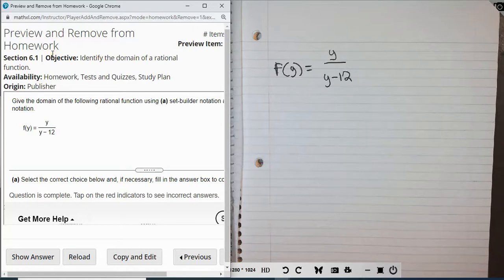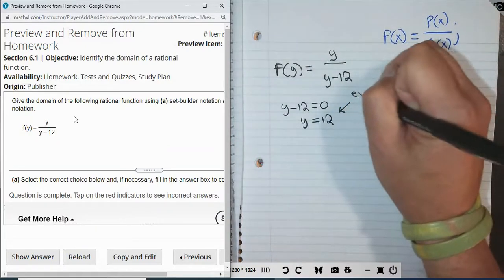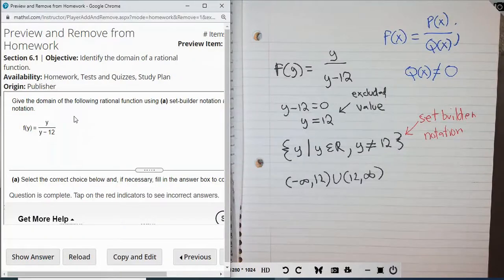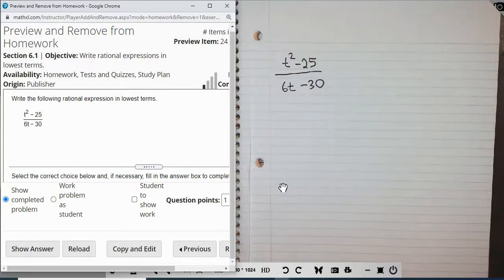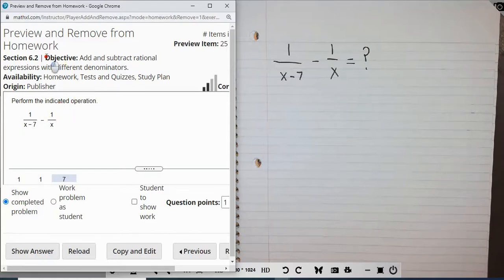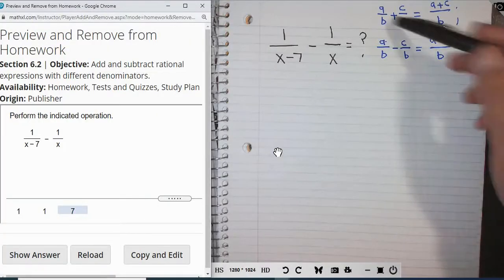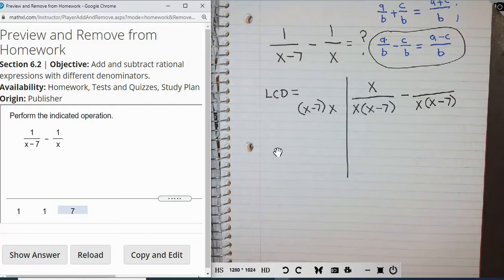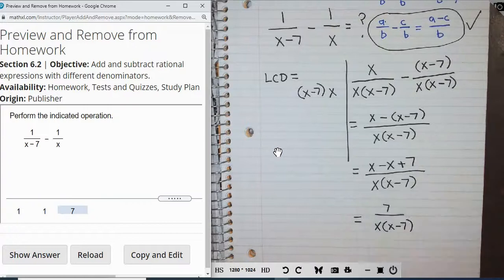Final Exam Chapter 6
This video is for Transitional Algebra students preparing for the final exam, specifically in regards to questions from Chapter 6 of the textbook. Topics include; finding domain of rational functions (in set-builder and interval notations), writing rational expressions in lowest terms, and adding and subtracting rational expressions